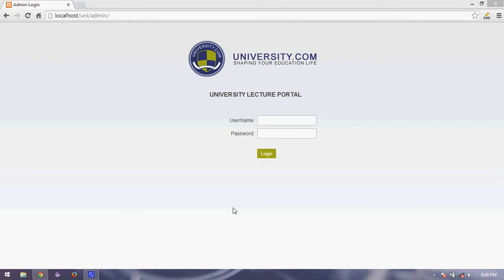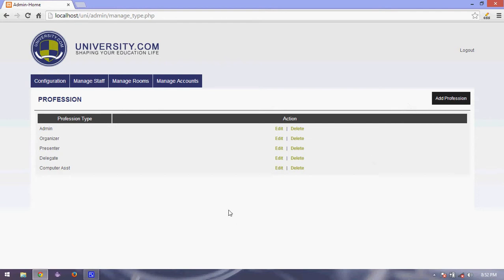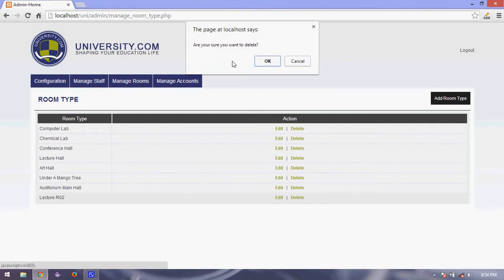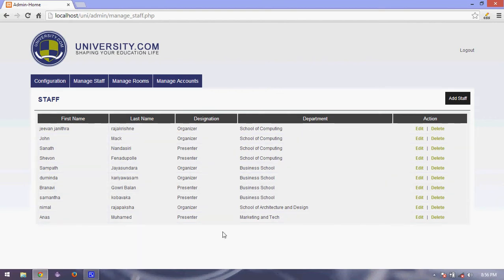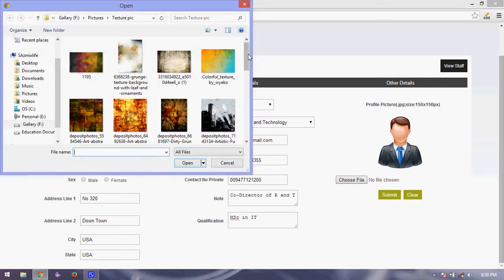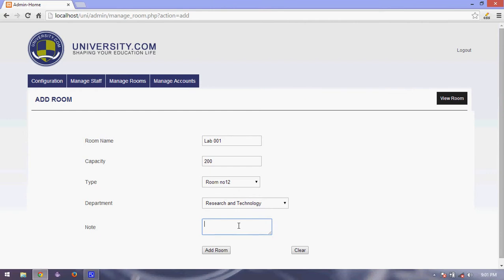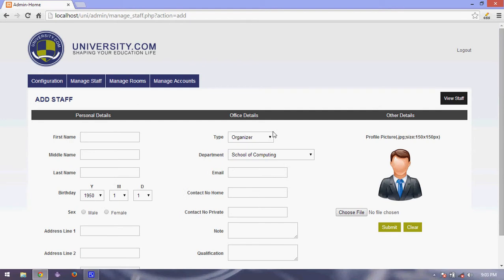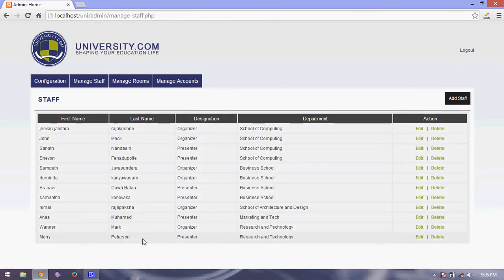Admin web portal of Lecture Portal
Administrator web portal one